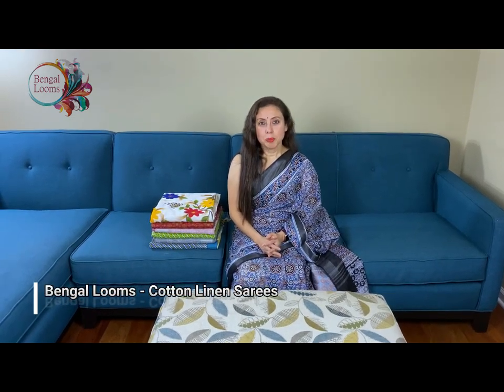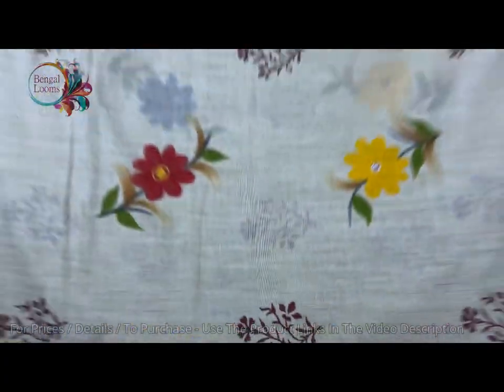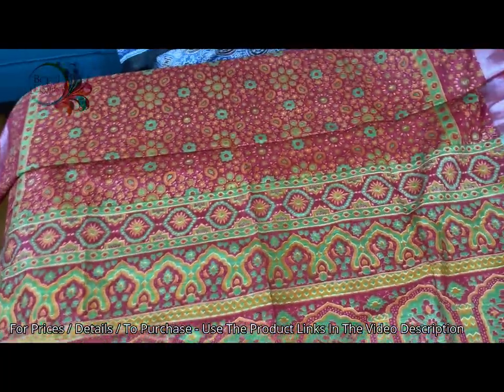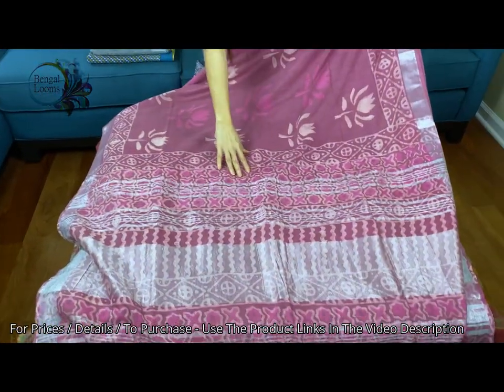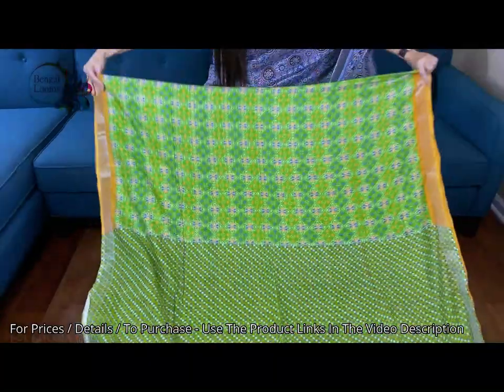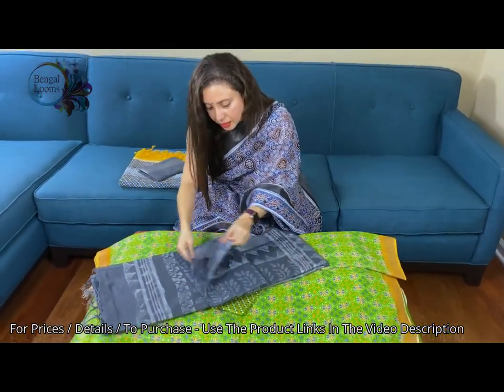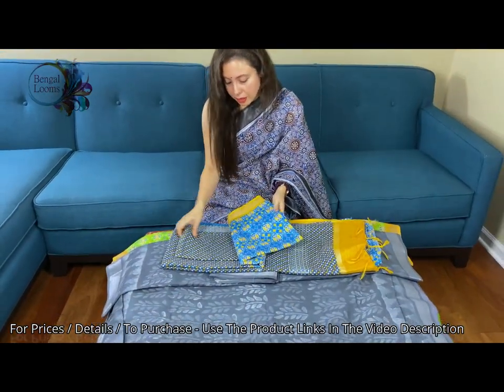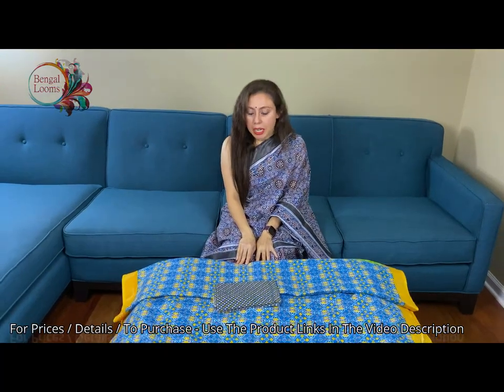Cotton Linen Saris | Latest Sarees Collection | Bengal Looms USA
Cotton Linen Saris Shown:
b) Block Printed Floral Linen Cotton Saree in Red and Green
c) Block Printed Cotton Linen Saree in English Pink and Silver
d) Hand Block Printed Patola Ikkat Cotton Linen Saree in Green and Yellow
e) Dabu Printed Hand Block Cotton Linen Saree in Gray and Silver
f) Hand Block Printed Patola Ikkat Cotton Linen Saree in Blue and Yellow